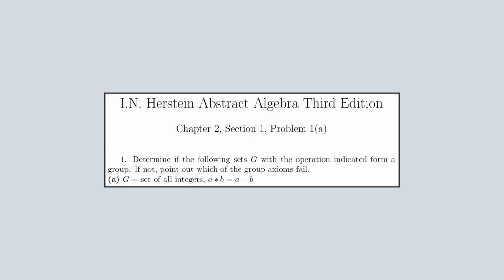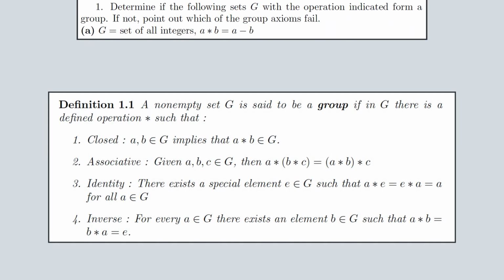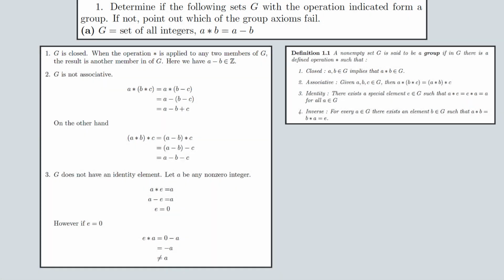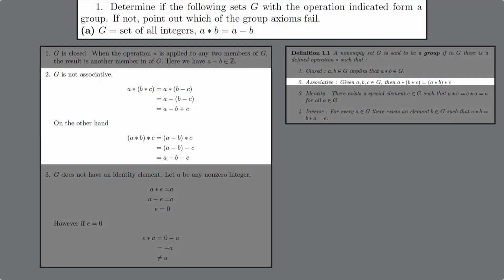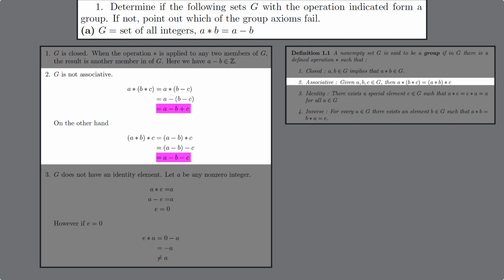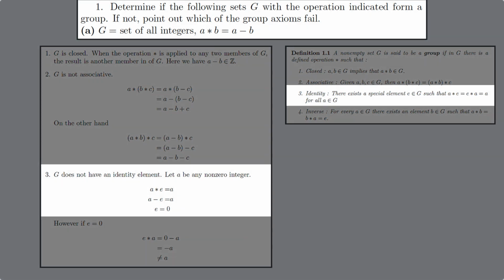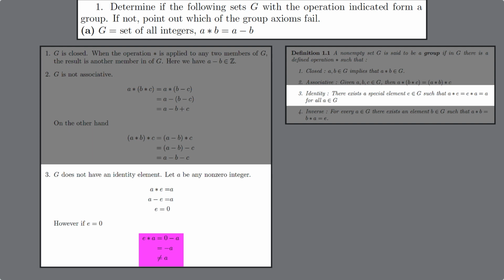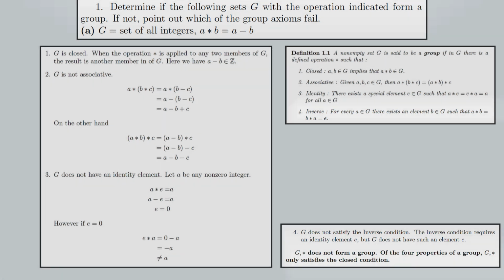2.1.1(a) :: Herstein Chapter 2 Section 1 Problem 1(a)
Full solution to I.N. Herstein Abstract Algebra Chapter 2 Section 1 Problem 1(a)

Determine if the following sets G with the operation indicated form a group. If not, point out which of the group axioms fail. (a) G = set of all integers, a ∗ b = a − b